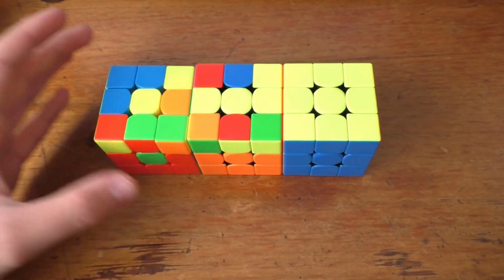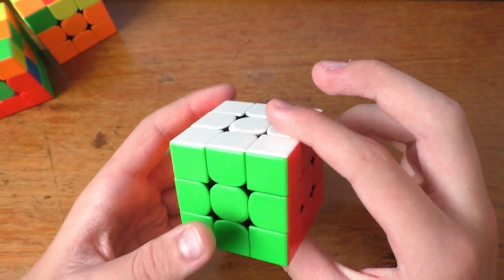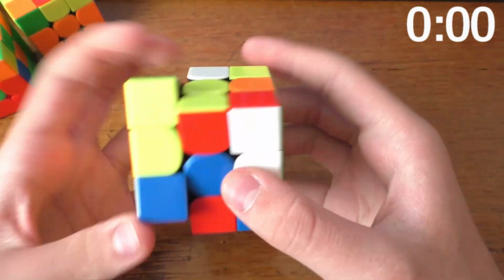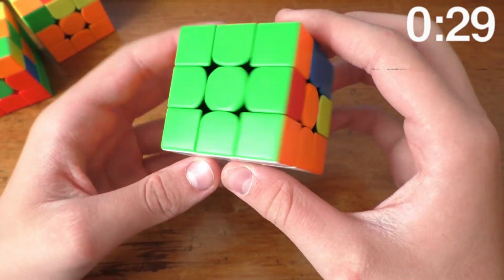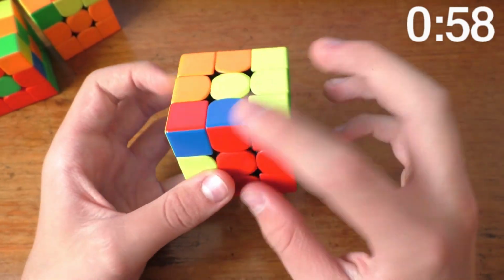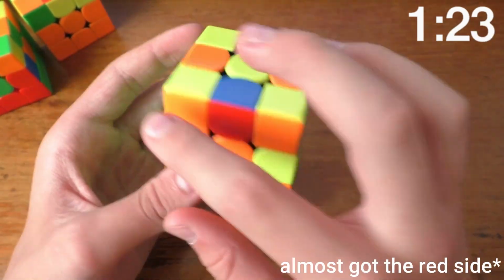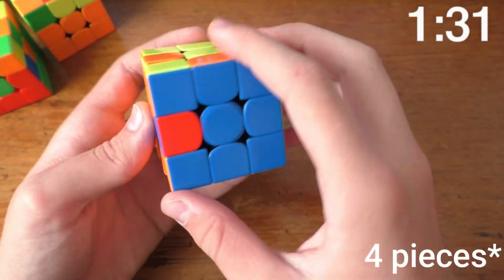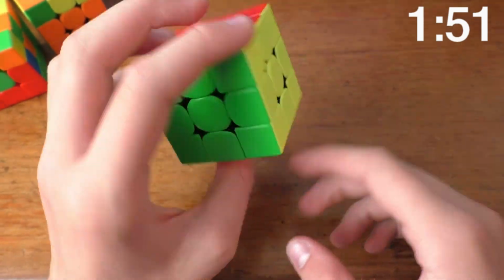Speedsolving a Rubik's Cube 1 side at a time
Solving a Rubik's Cube one side at a time, instead of the usual CFOP method.

Remake of one of my old videos. Hopefully this one gets more views.